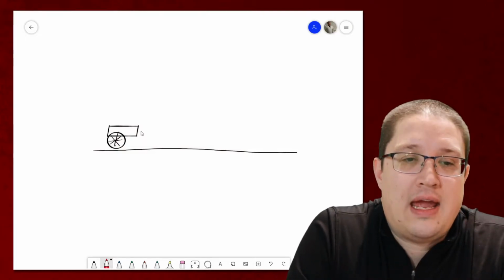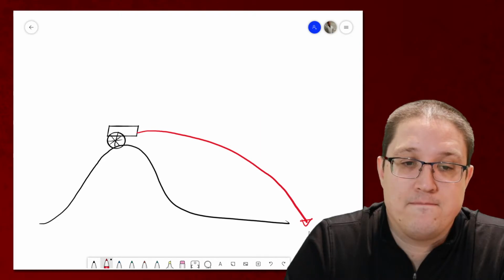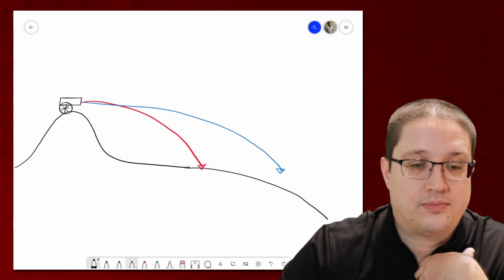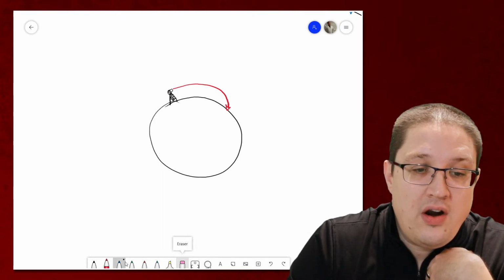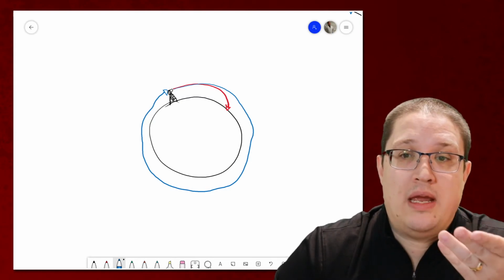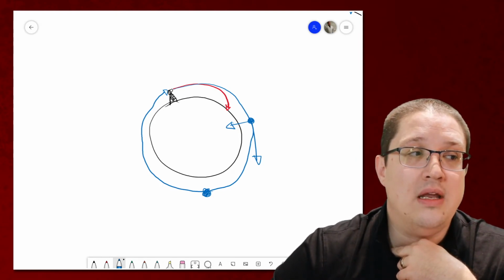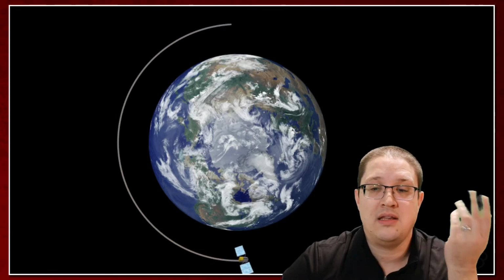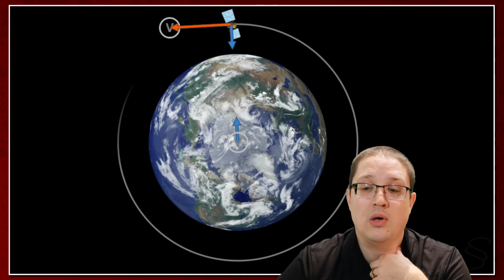Space 1 - Basic Orbits - Grade 12 Physics